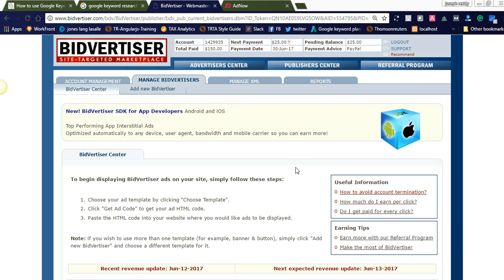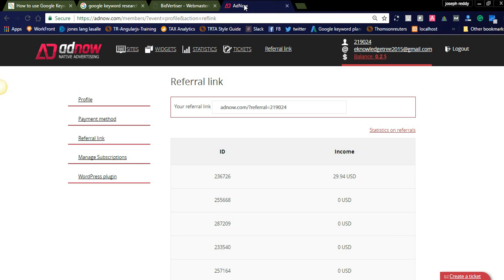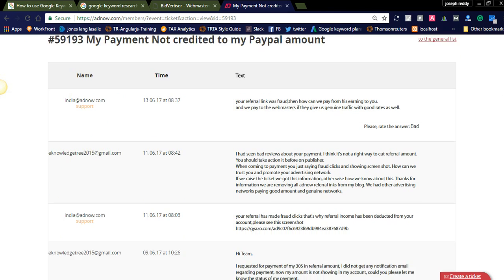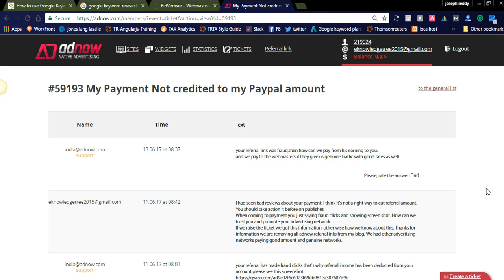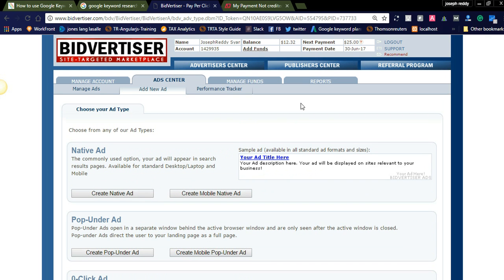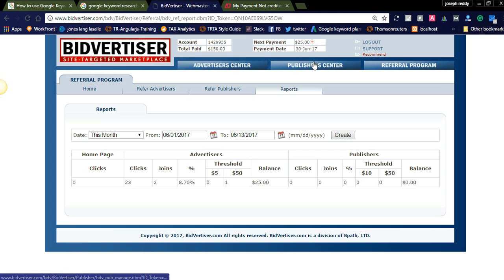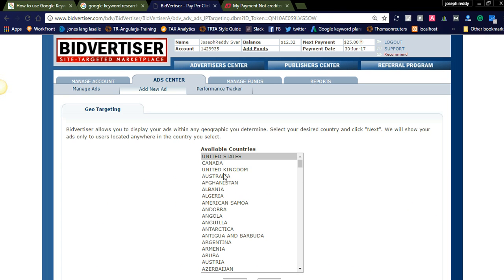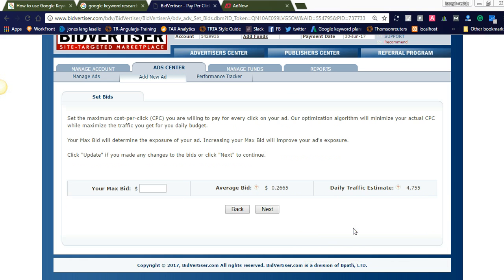Bidvertiser Vs Adnow Which is best Ad network?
Bidvertiser Vs Adnow Which is best Ad network. Get free 20$ for bidvertiser advertising account. register now